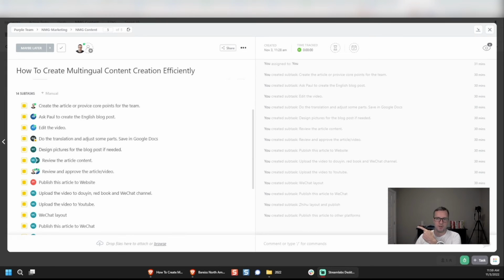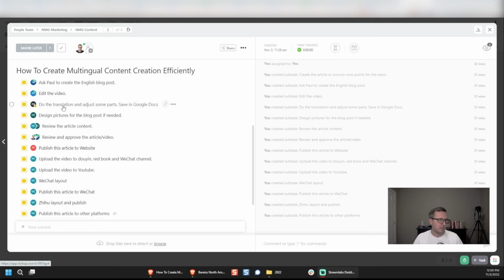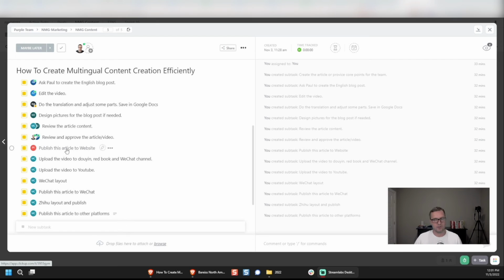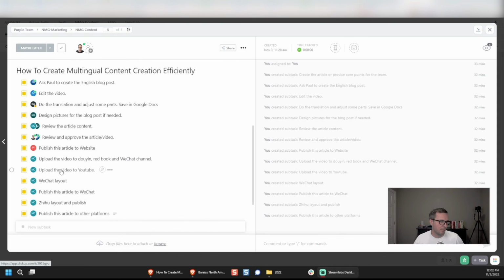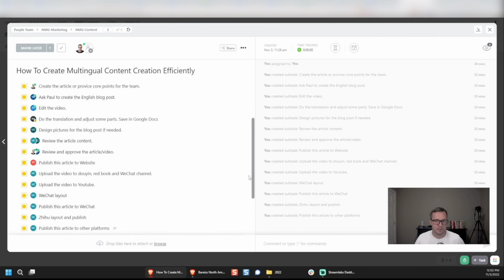How To Create Multilingual Content Efficiently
Tips on how to create an efficient process for generating content in two or more languages.

I show how to break the process into research, creation and transcreation. Then I give the specific steps that we use for my own content.

Here's the other content that was created out of this video:
- The blog post, which is more thorough and precisely-worded.

- Tweets made before, during, and after the post was completed. E.g.

- A post on our company’s, and my personal LinkedIn.

- Our newsletter.

- The Chinese versions are still in progress.

Resources:
1) Our "China Digital Marketing 101" guide includes tons of free tips on how succeed at Chinese marketing